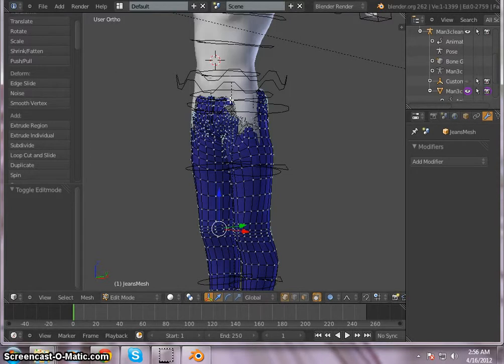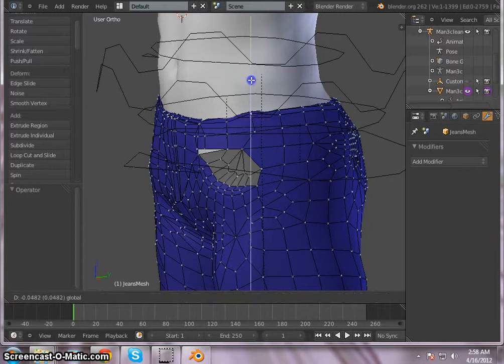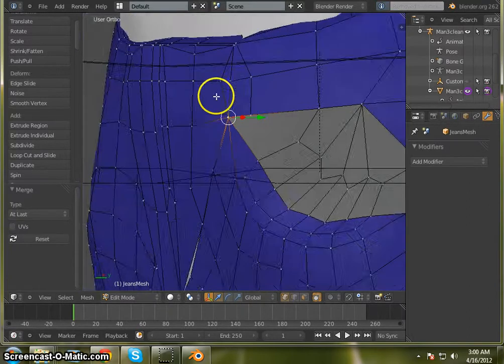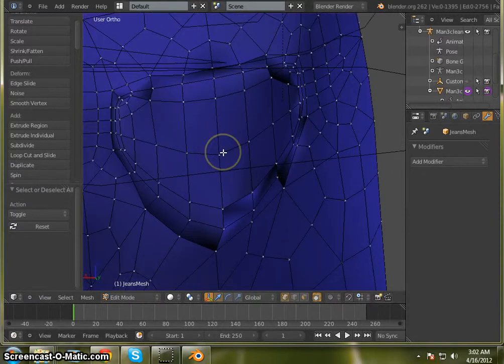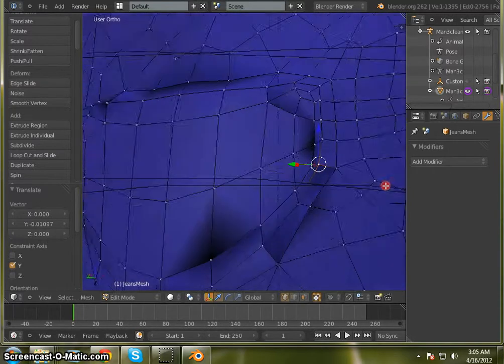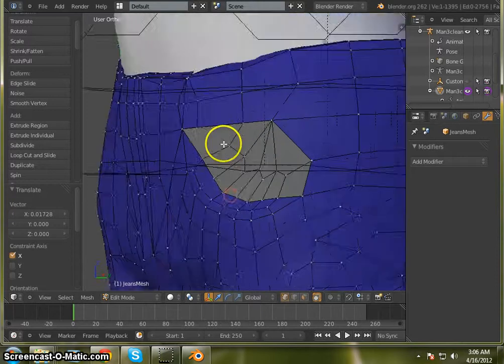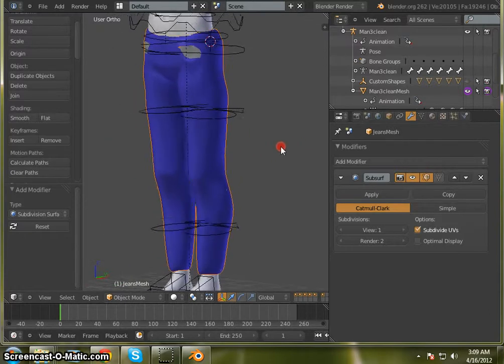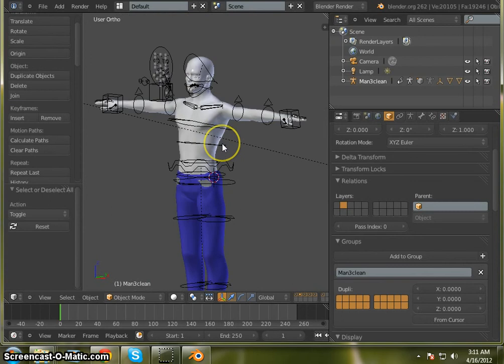Virtual Reality Game Dev Ed - Blender Advanced Clothes tutorial s11.avi